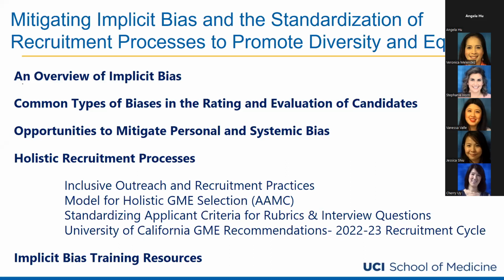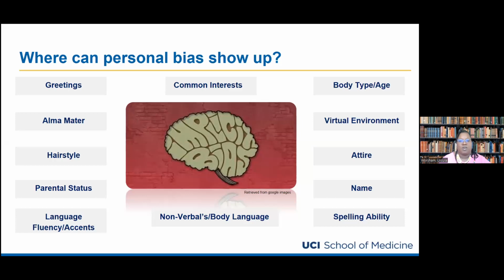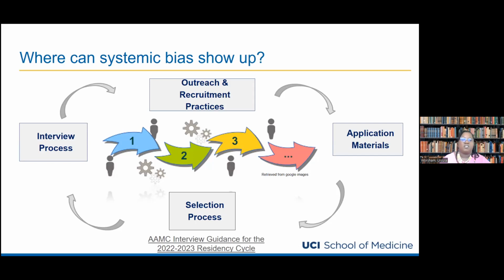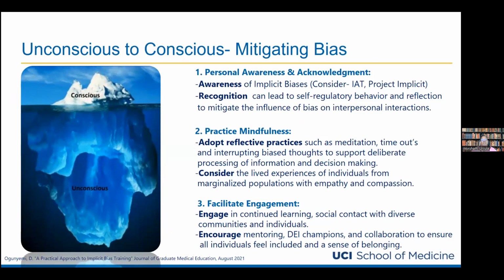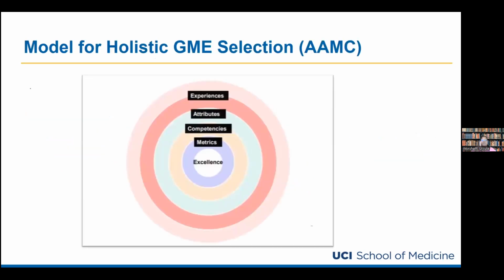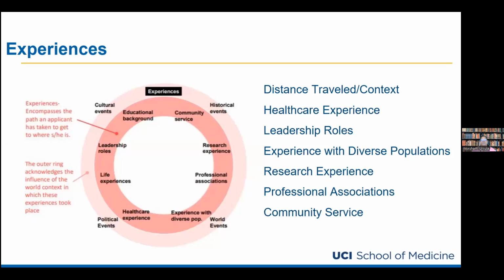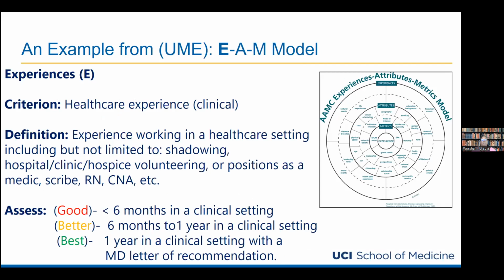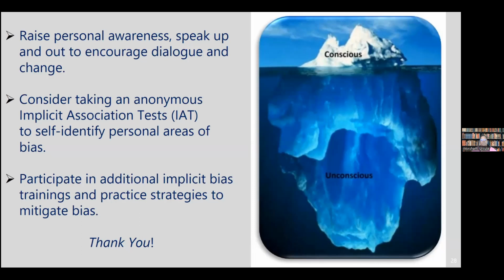GME Workshop: Implicit Bias Training | Session Recording 8/17/22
Mitigating Implicit Bias and the Standardization of Recruitment Processes to Promote Diversity and Equity.
This workshop was facilitated by Dr. Ursula Worsham, Diversity Officer at the University of California, Irvine.
To learn more about the UCI School of Medicine and Medical Education, please